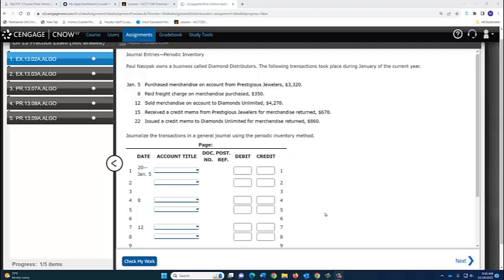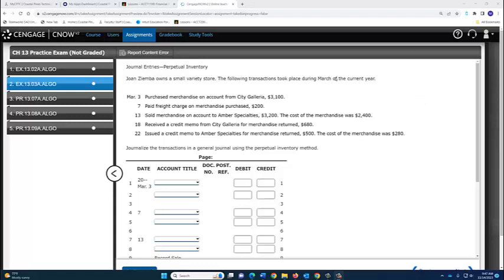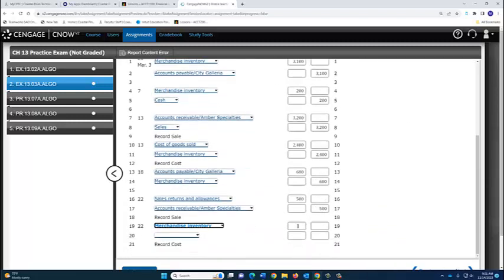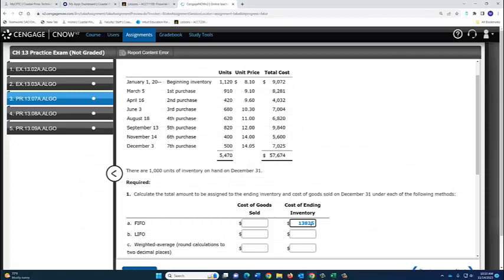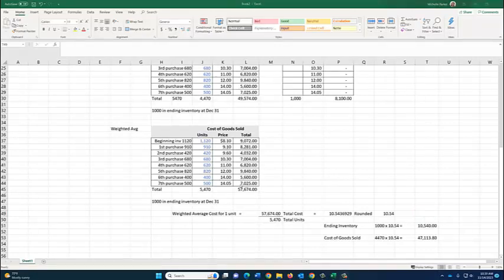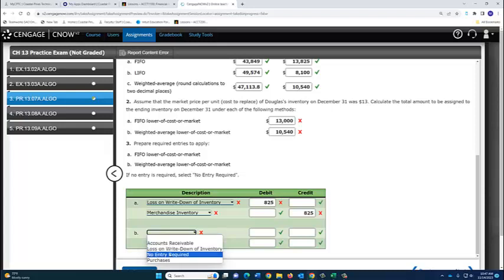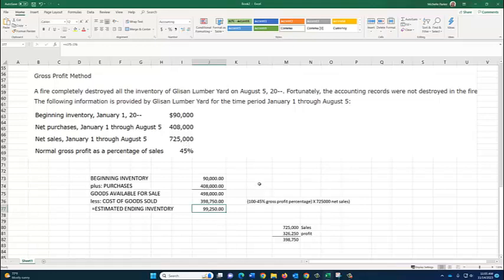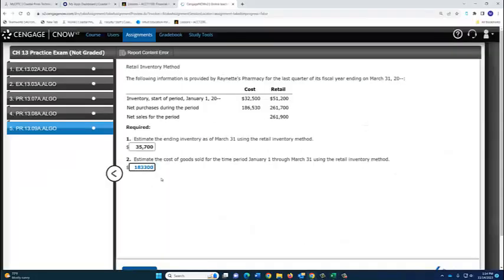CH 13 Practice Exam Review